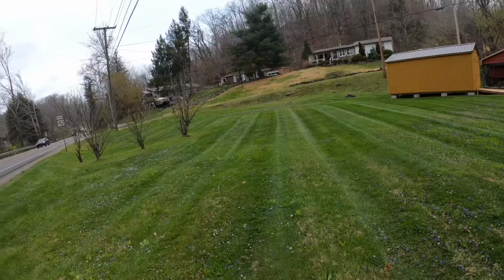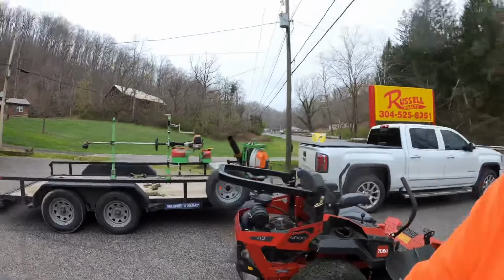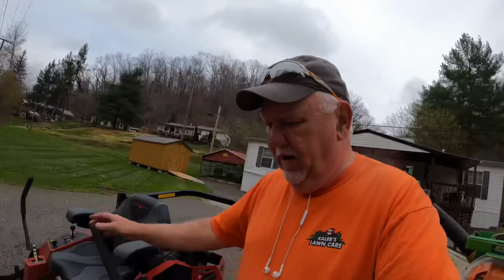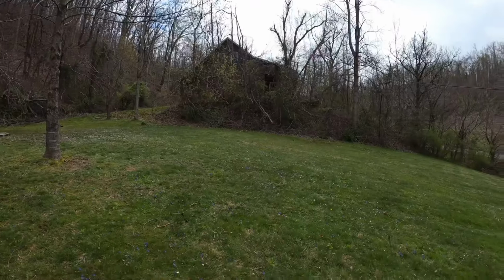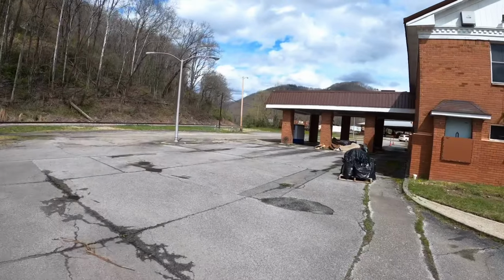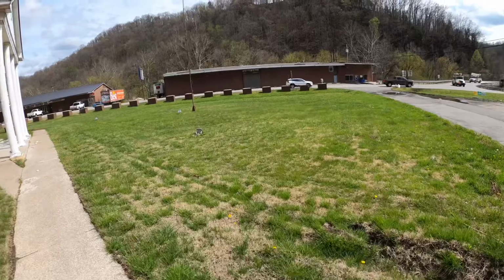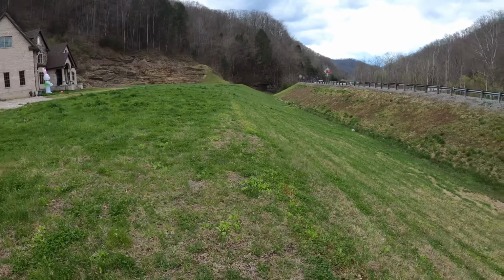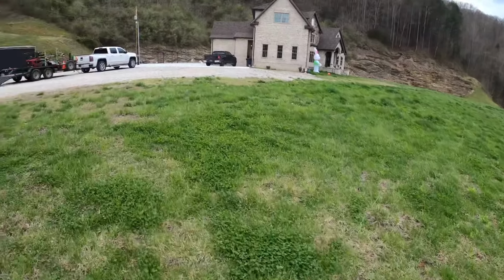Dealer Support Important?? Mowing Some Big Properties